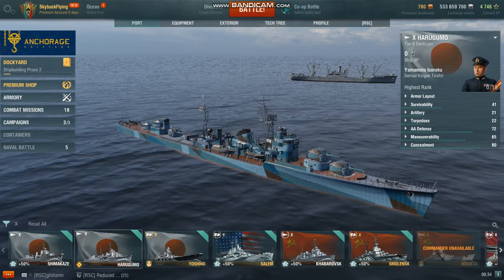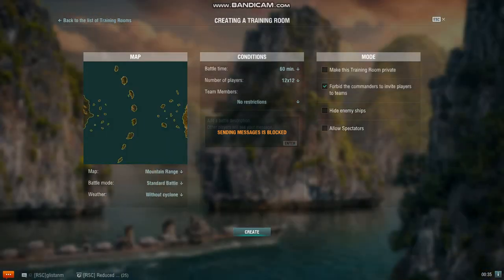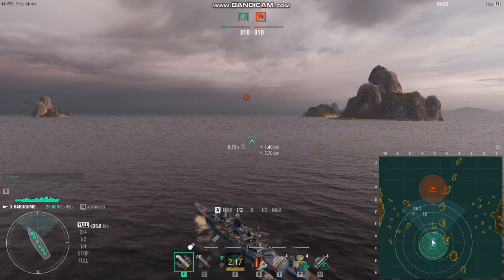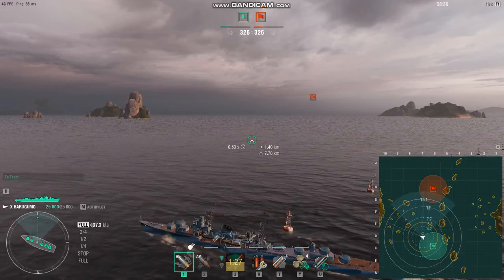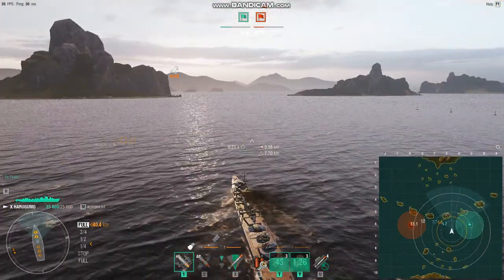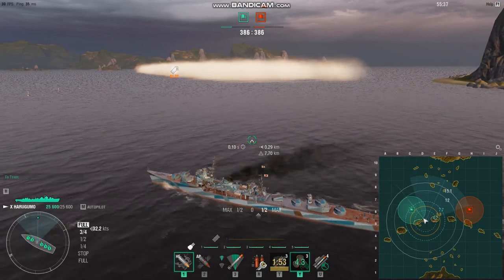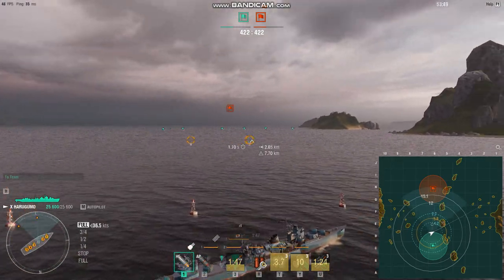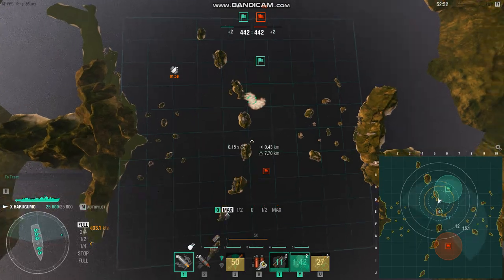Harugumo Legendary/Unique Upgrade/Smoke Experiment Part 1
Something new is coming to World of Warships Ranked Season 19.

This is your heads up warning ! =D